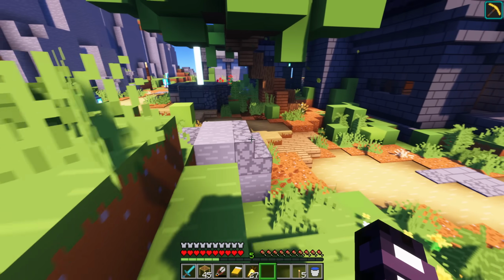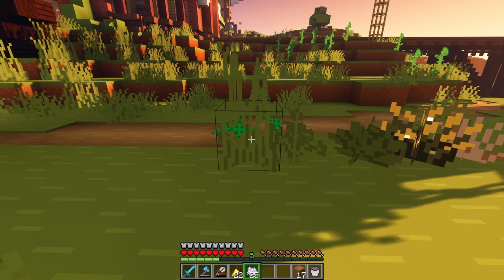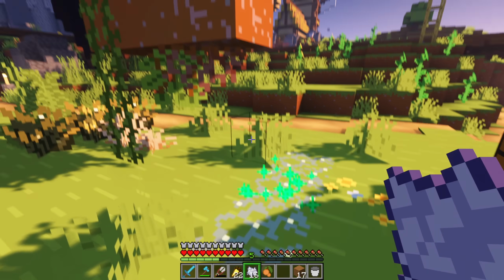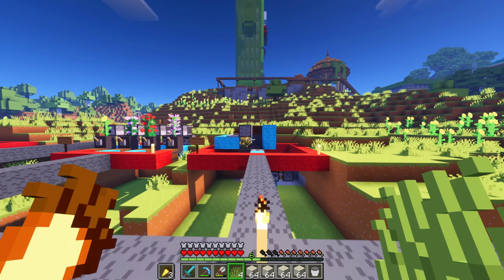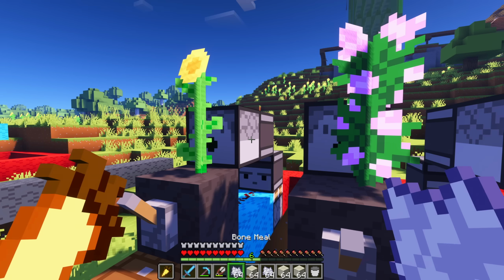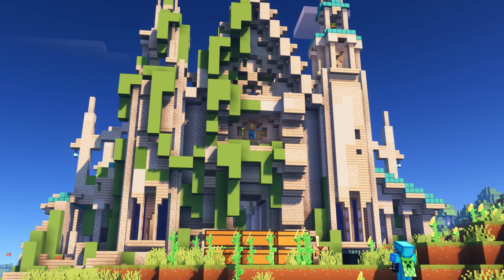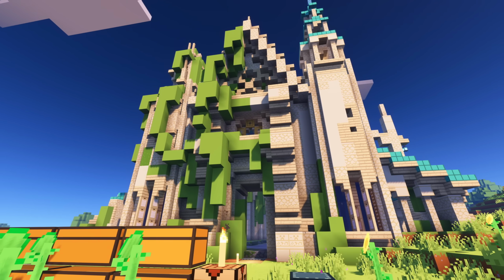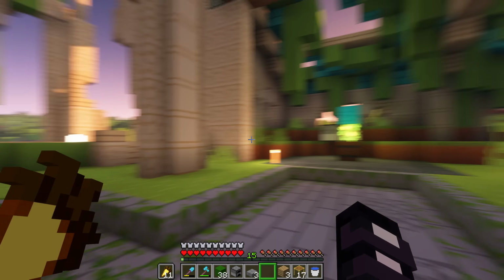The Greenhouse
Welcome back to the Minecraft Trailer Series! We're back building a giant greenhouse filled with redstone farms to help us collect all the different foliage blocks!

This is a Minecraft 1.21.5 Survival let's play but using the Minecraft Trailer Recreation mod pack I created! You all asked for it so here it is. I cannot express how grateful I am for all the support on that video so I'm keeping it going with this series.

The plan is to go back to basics and try to capture the essence of what Minecraft is all about, especially how it's portrayed in the trailers. I will try to explore every single avenue of the game from adventuring to Redstone farms, to epic megabases! Join me for this exciting new journey!

Resource Pack: Bare Bones by robotpant

Skin by @itspete3k

I recommend BisectHosting to anyone looking for a good, reliable server host for their Minecraft world.